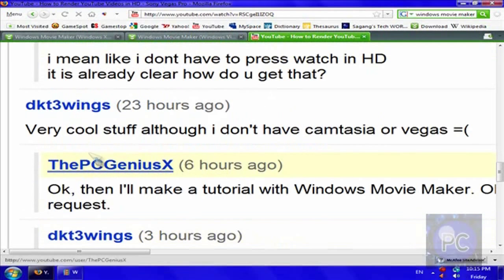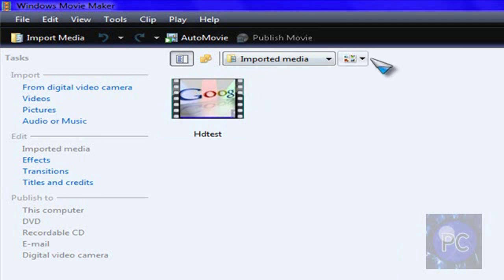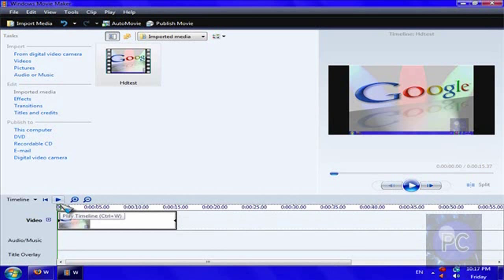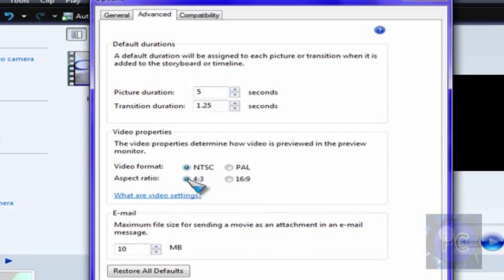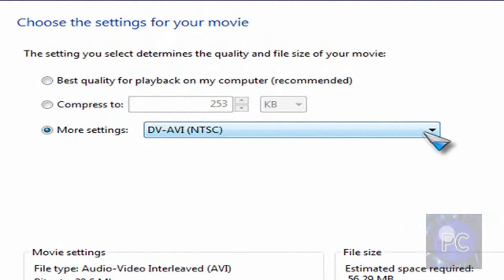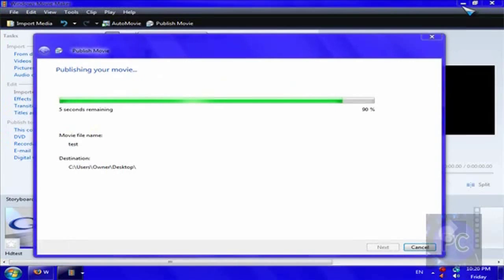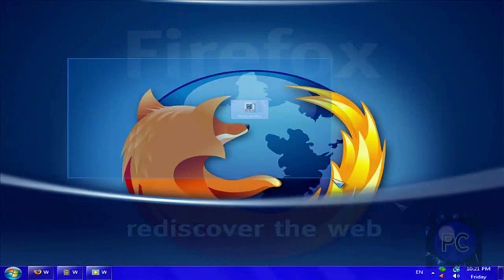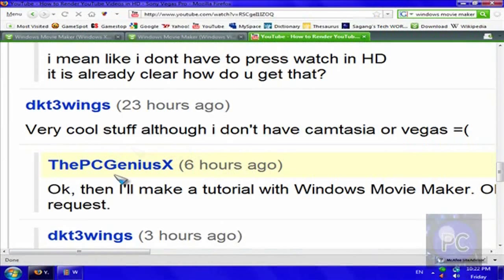How to Render YouTube Videos in HD - Windows Movie Maker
This video will hopefully teach you how to render and make your videos in High Definition HD, with Windows Movie Maker Version XP/Vista

Download Windows Movie Maker XP

Download Windows Movie Maker Vista

Video requested by dkt3wings